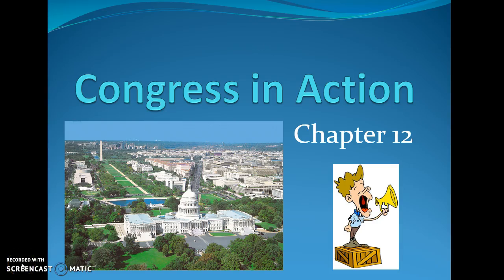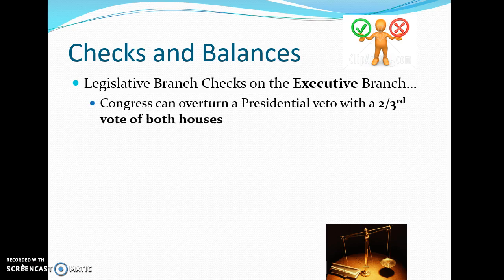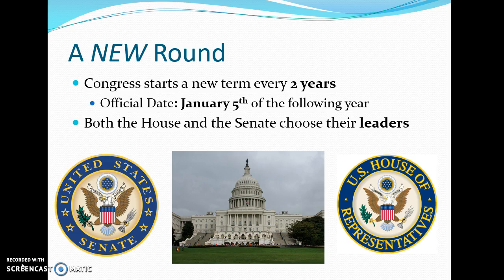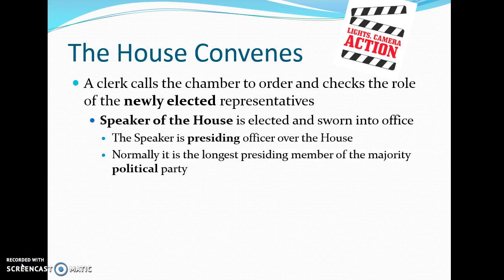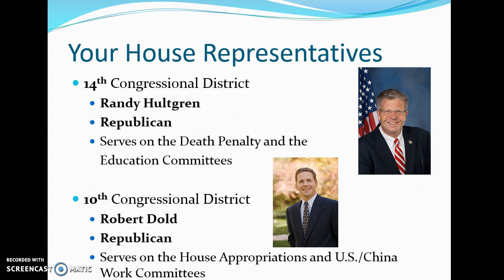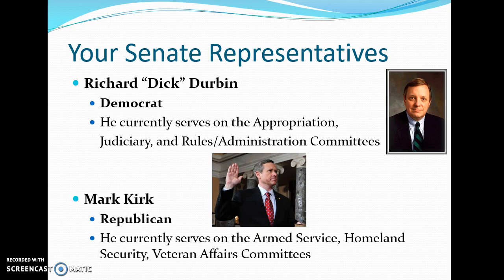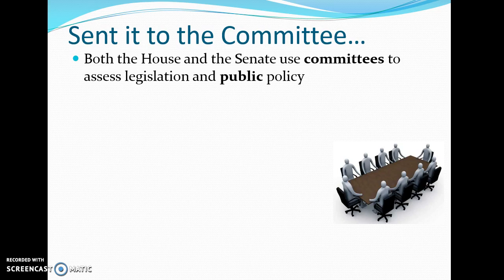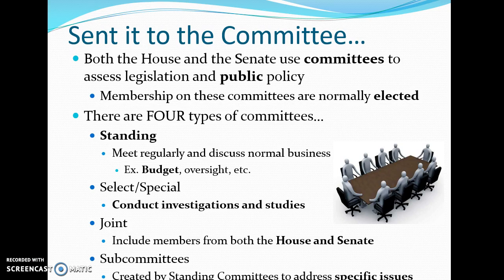Gov Ch 12 PP Video